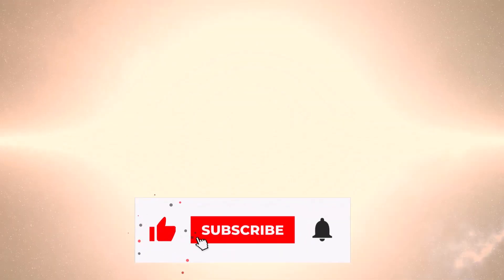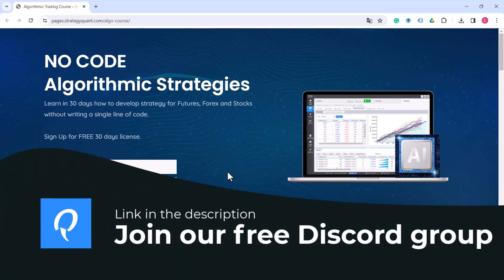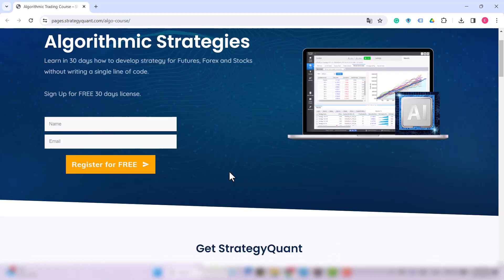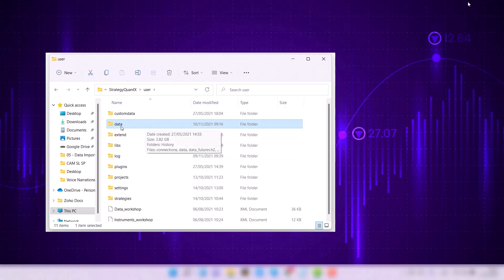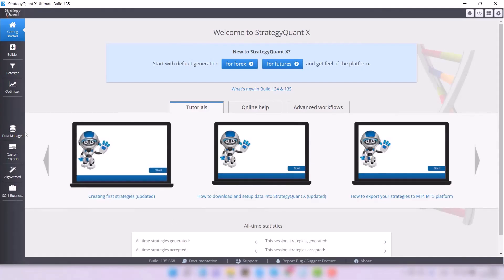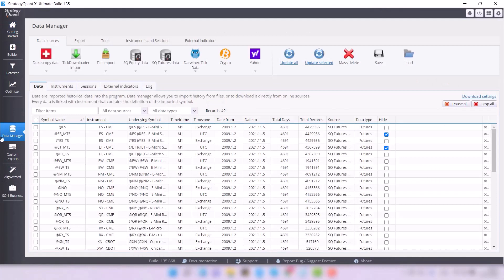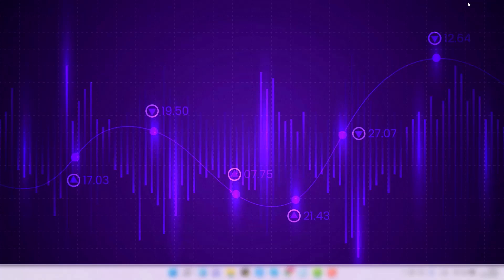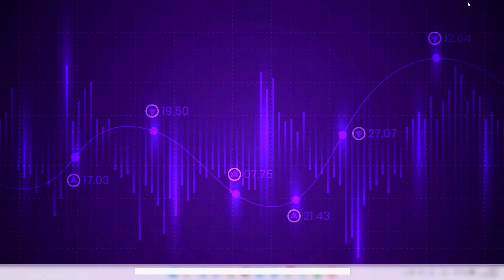Alternative Data Package Download